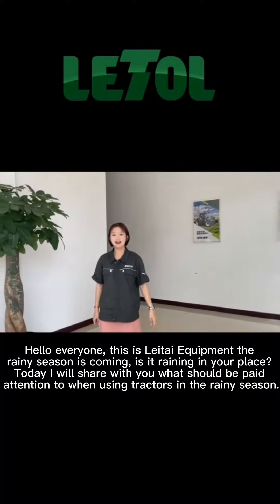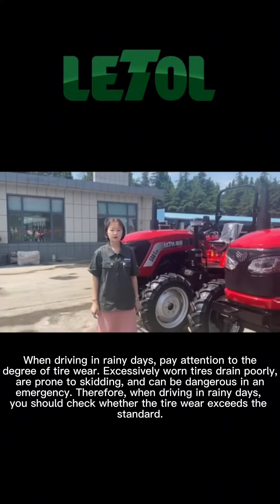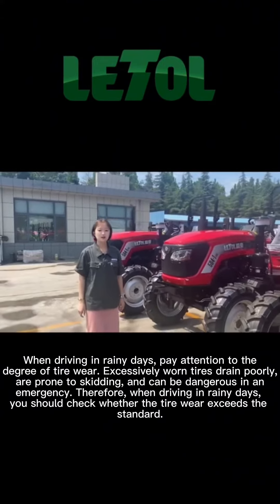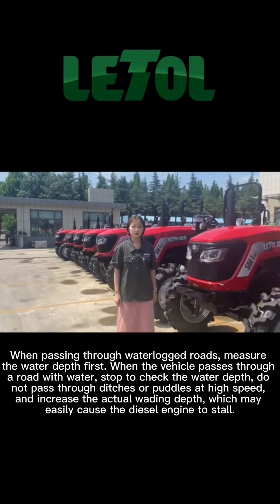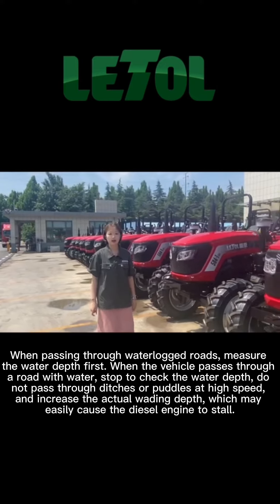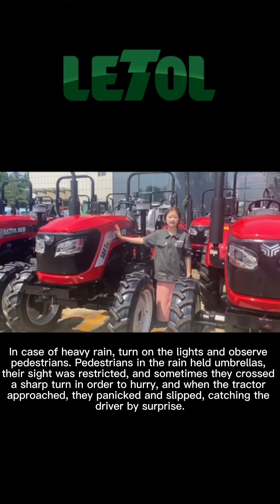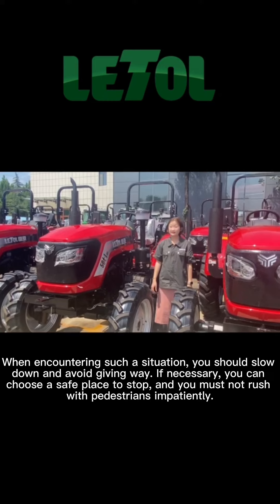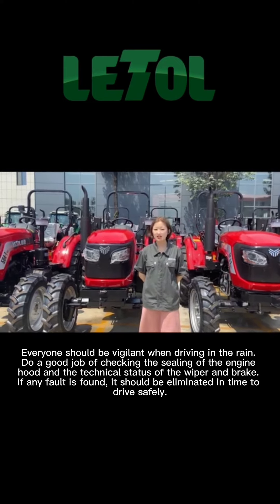tractor farmtractor agriculturalmachinery factory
Maintenance of tractors in rainy season.